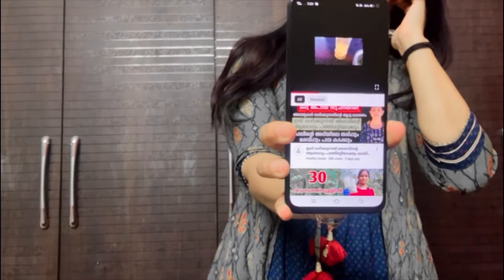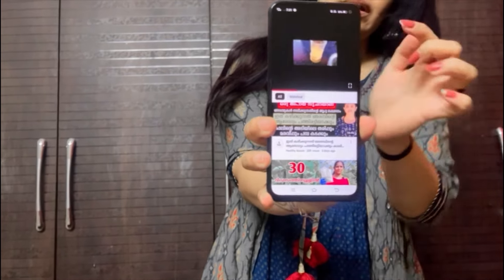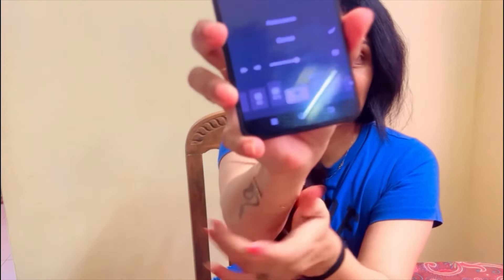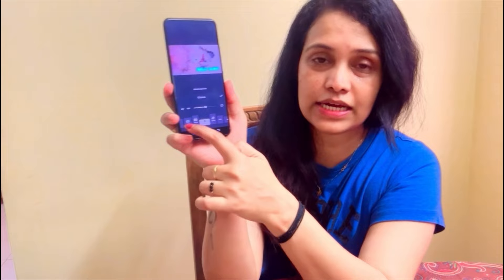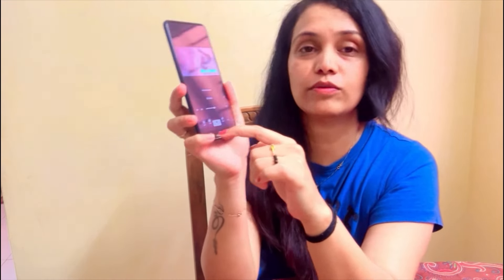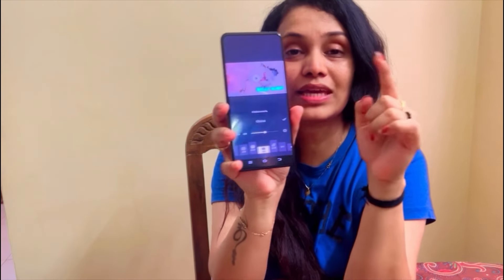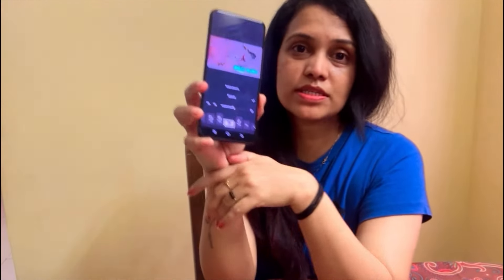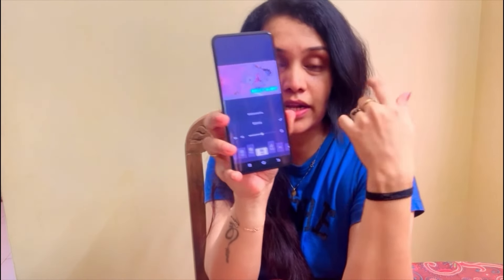ഇതെന്താ ഇങ്ങനെ നീളത്തിൽ കാണുന്നത് ???